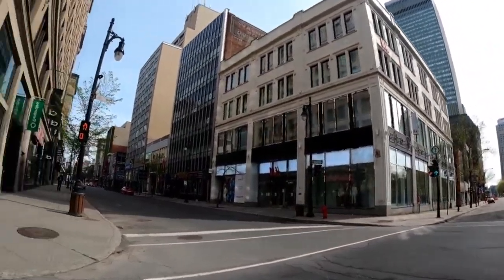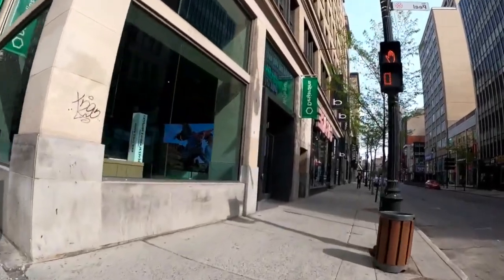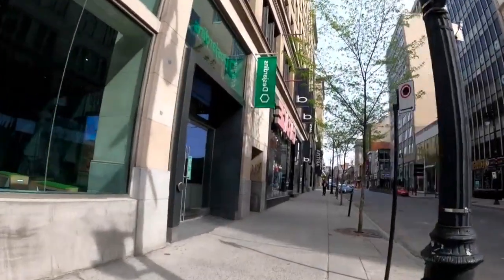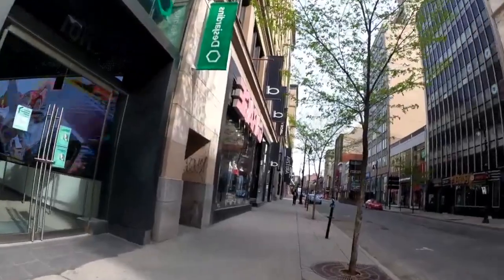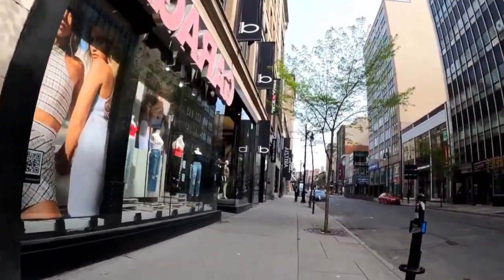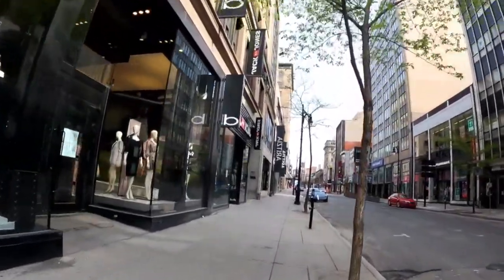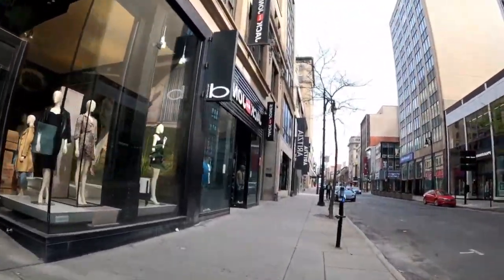Canada II Niagara Falls II কানাডা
This Canada Travel Guide aims to provide you with simple and stress-free travel planning information and inspiration for planning a trip to Canada.